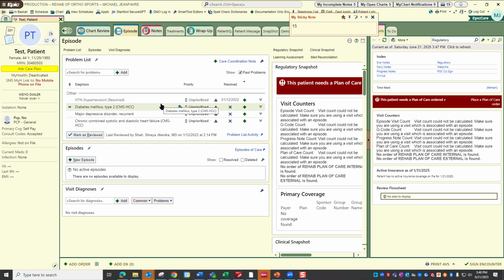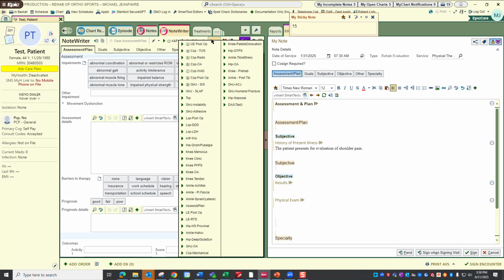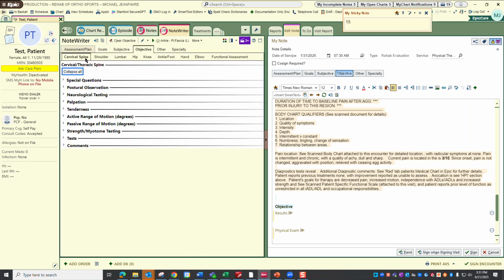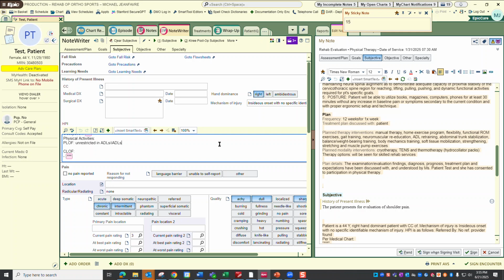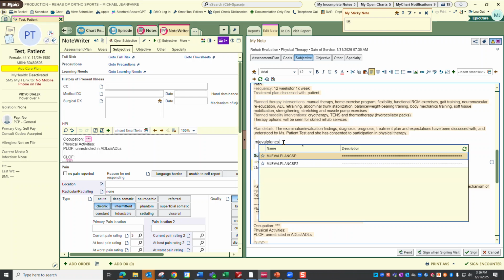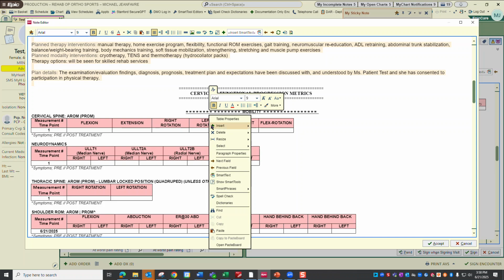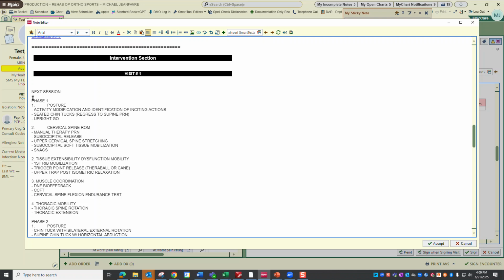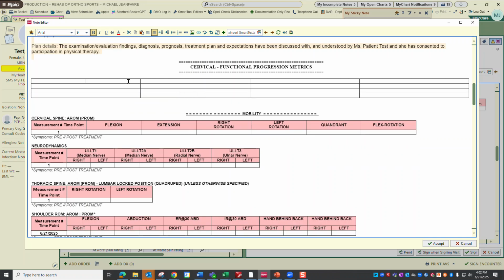EPIC & Microsoft DAX Copilot Evaluation Note Workflow - Notewriter Integration 2025